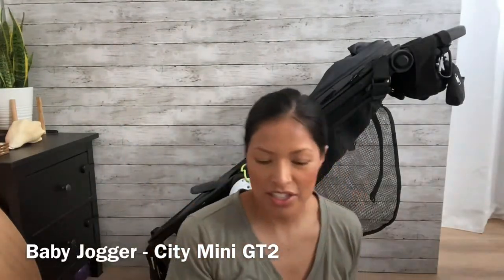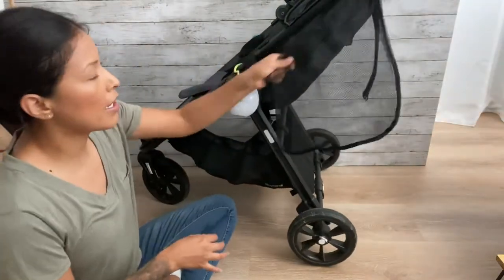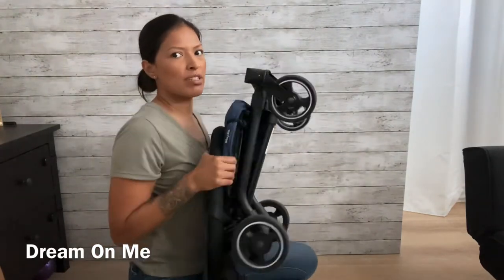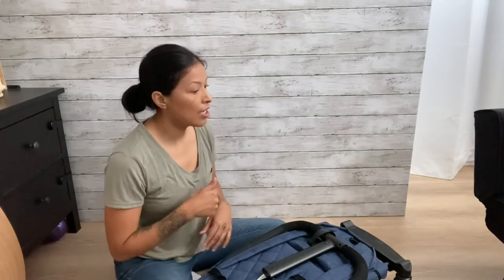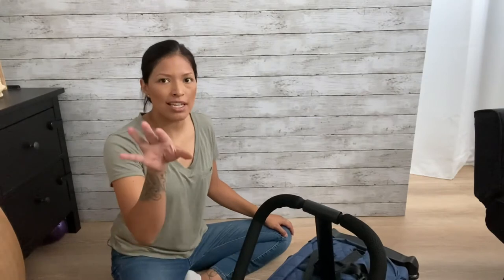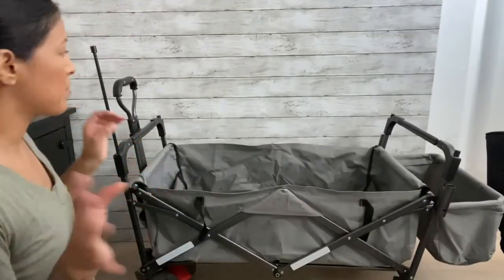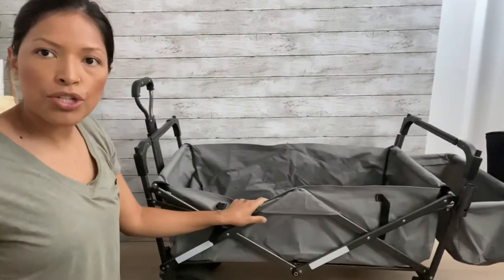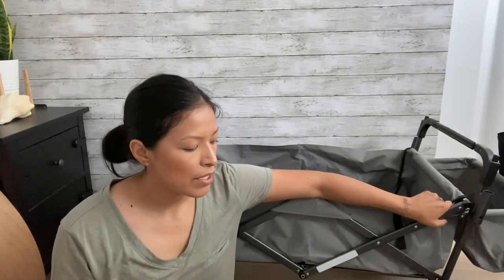Stroller vs Wagon?! Dream On Me Coast?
Here I talk about the Baby Jogger City Mini GT2, an Amazon Wagon, and the Amazon Dream On Me Coast Rider. I’m a single parent to a soon to be 3 yr old, so this is how I currently use these items.